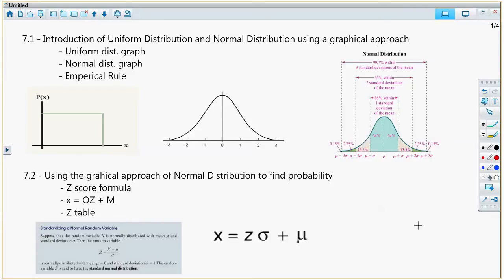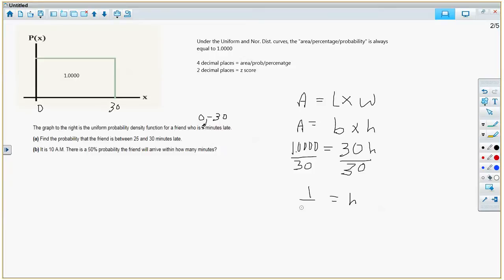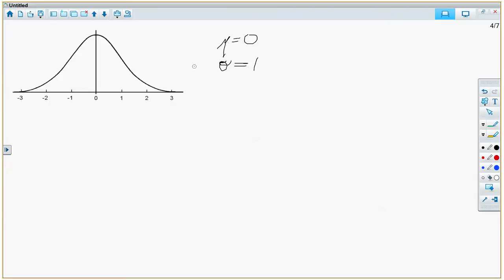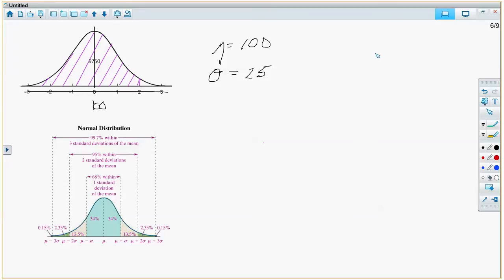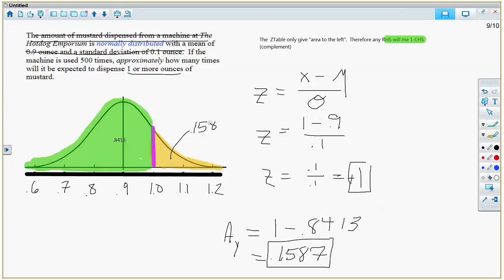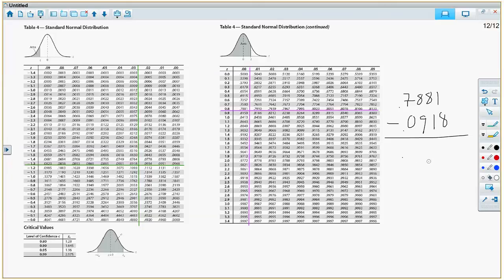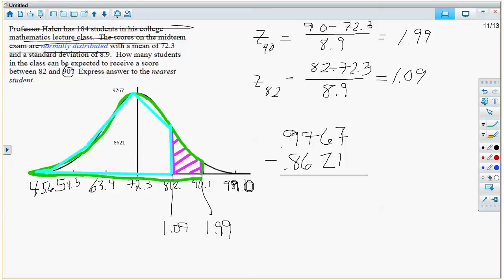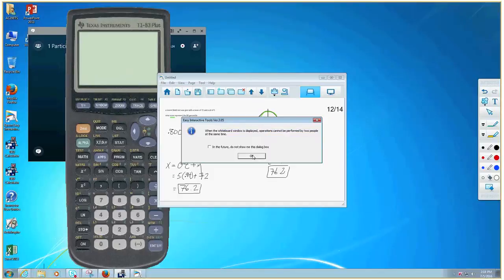Section 7 1 and 7 2 McClure, Hubert C Tuesday, July 05, 2016 12 47 50 PM